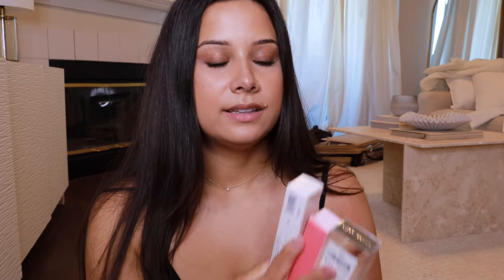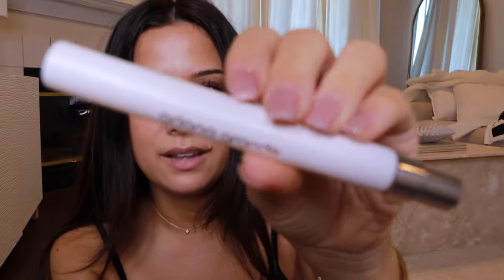TRYING *vanilla girl* FRAGRANCES | recent perfume haul + first impressions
_"Everything you have ever wanted is because a version of you in a different reality has it. Don’t let anyone rob you of the life you are supposed to have. Become a dream version of yourself because you deserve that! You can be a completely different person in 6 months if you start today."_ ✨💖🪩🥂🧿🤍⚡️

💗 *PRODUCTS MENTIONED*
hermes twilly
ellis brooklyn sweet
phlur vanilla skin
mod vanilla
mod blush

🪩 *MUSIC DEETS*
Piano & Sax by Joakim Karud
 / joakimkarud